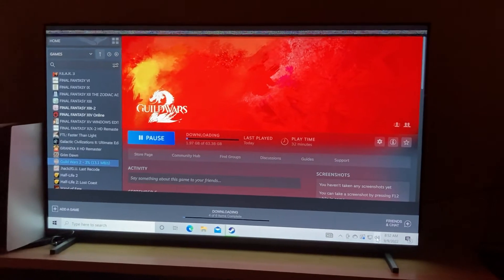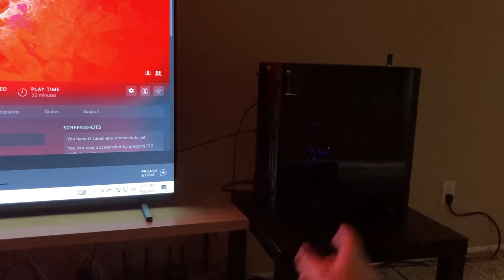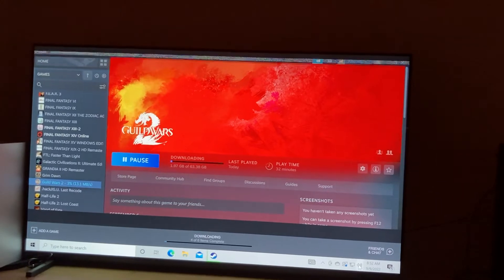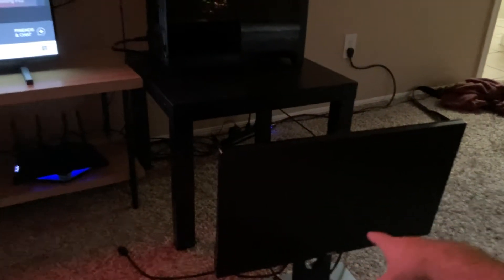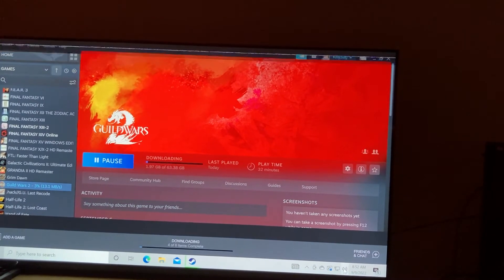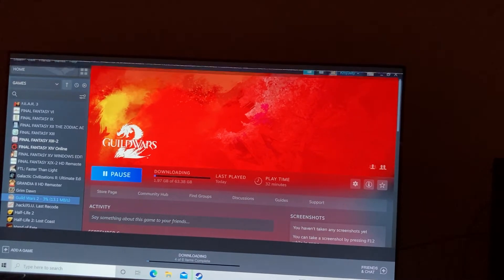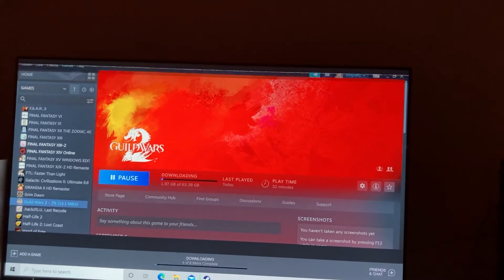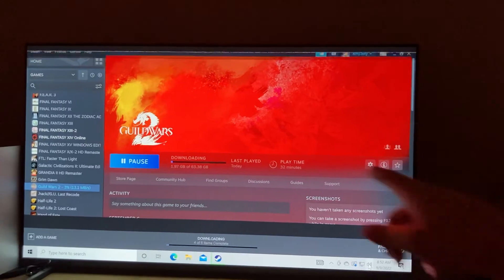Sony A80J Not Compatible For PC Gaming? [FIXED IN DESCRIPTION]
Fixed this issue by changing external input to enhanced vrr in tv settings